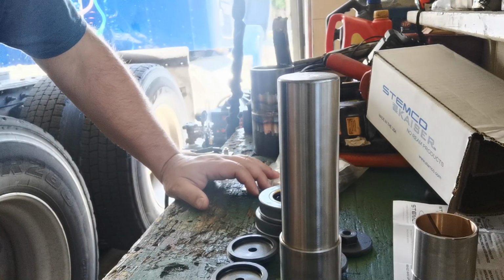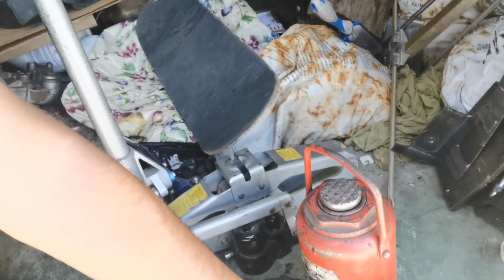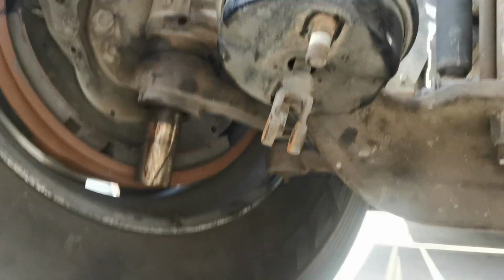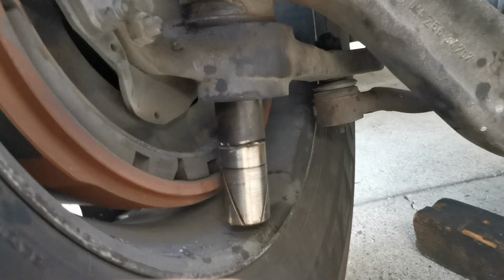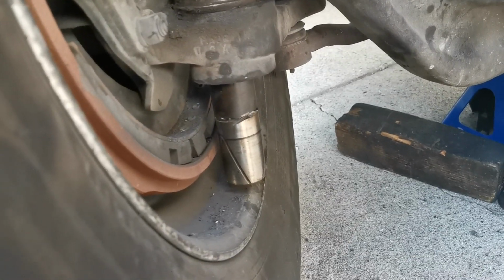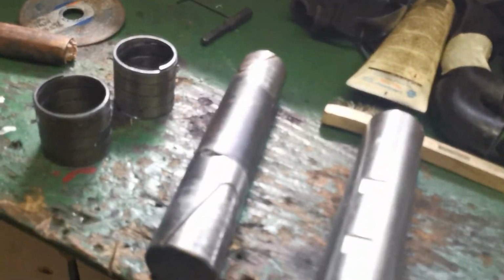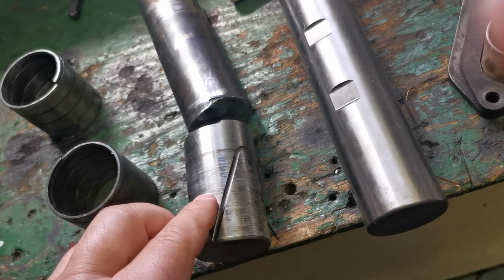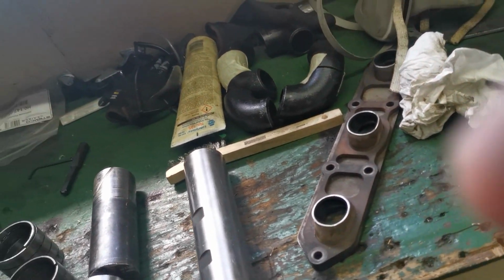How to replace king pin without detaching wheel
Kenworth T800 king pin replacement